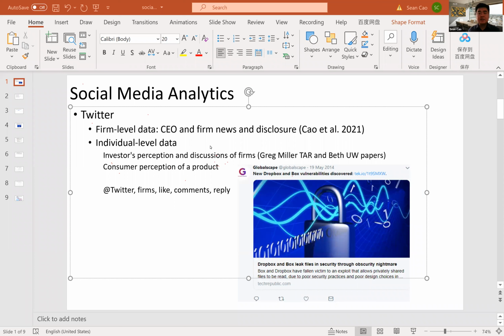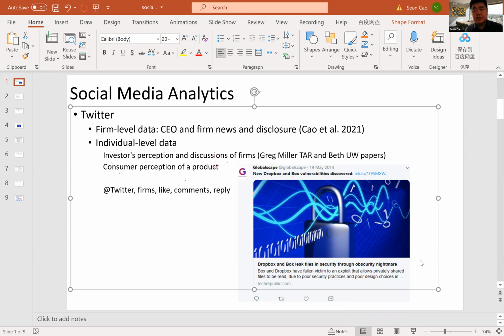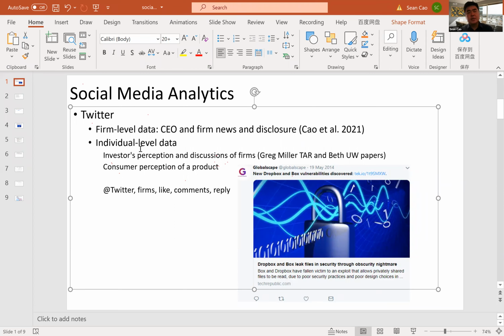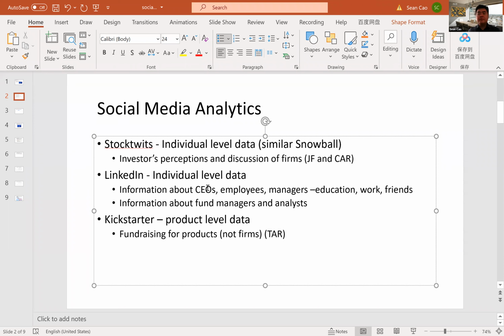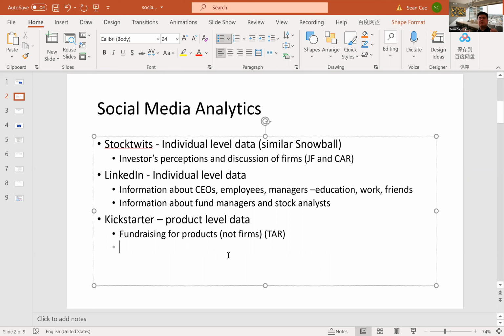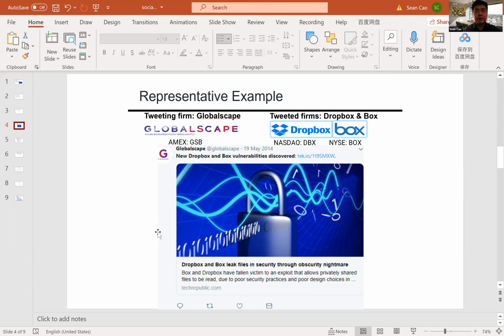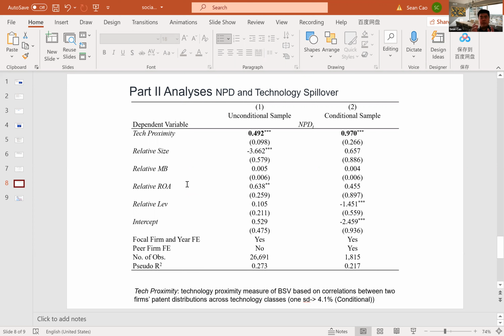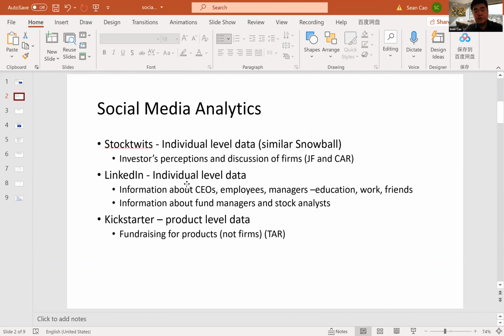9.0_Social media analytics and example of analyzing twitter for managerial and investors decisions